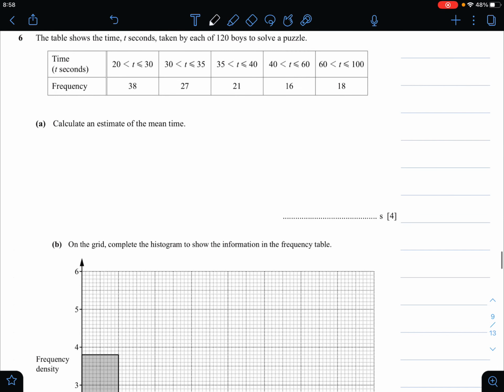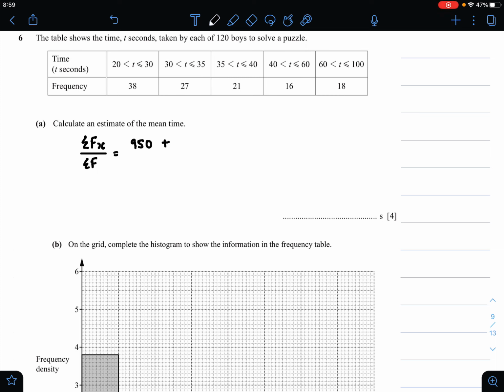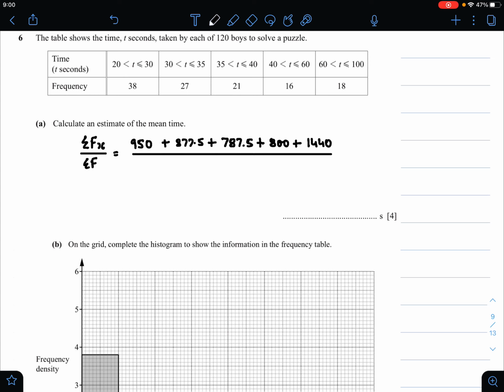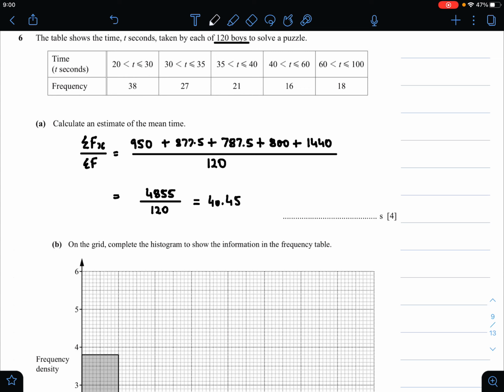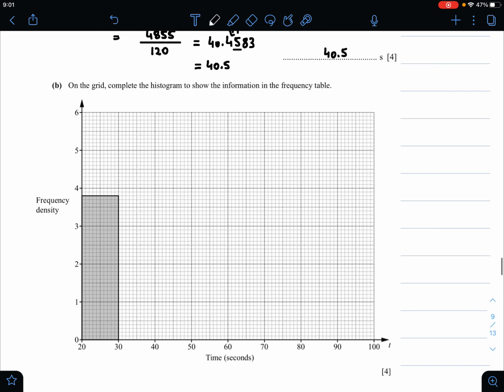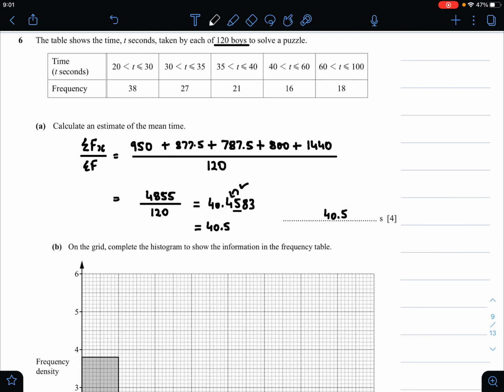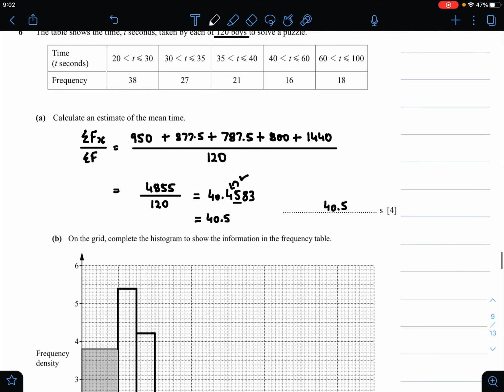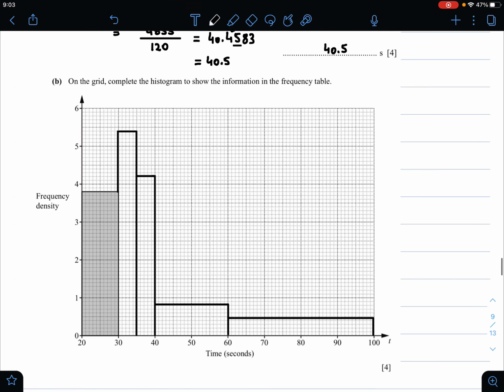IGCSE EXTENDED Mathematics 2019 MAY/JUNE Paper 4 Variant 3 Question 6